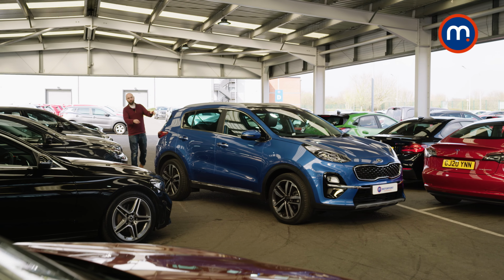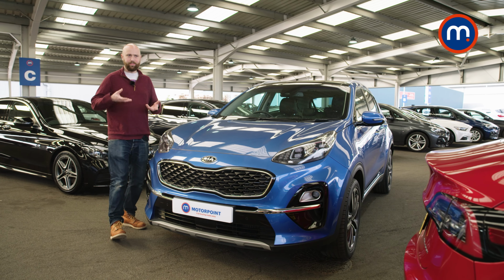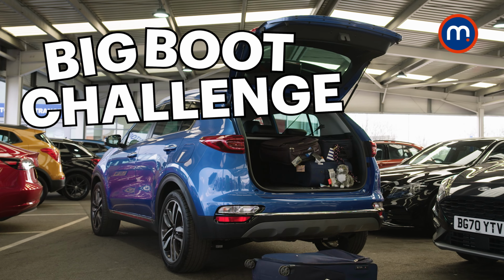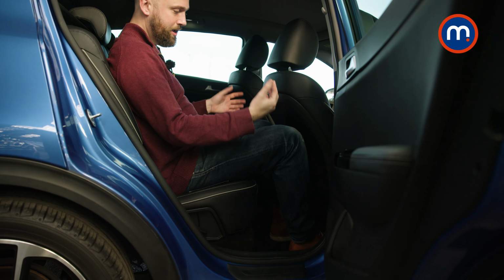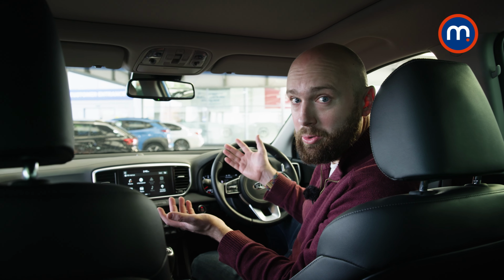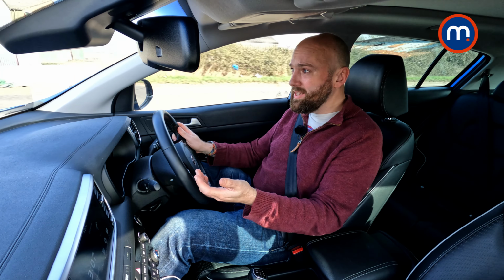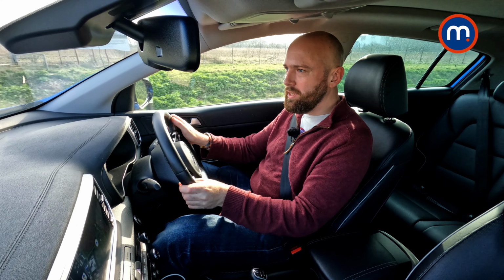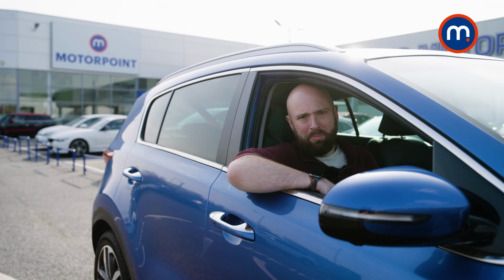2015-2021 Used Kia Sportage review – the best value SUV on sale?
The 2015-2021 Kia Sportage has just been replaced with an all-new version that looks quirky, to put it nicely. So we thought we'd send Tim for a full review and walkaround of the outgoing version – and to see if it now offers better value than ever in 2022.